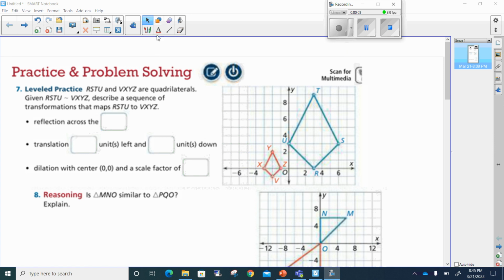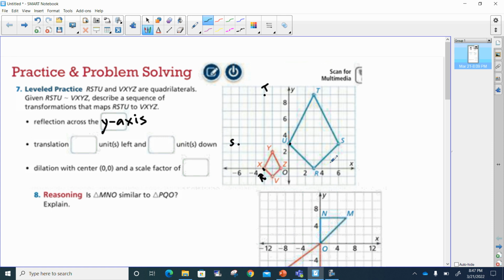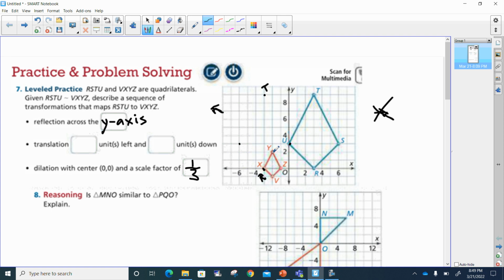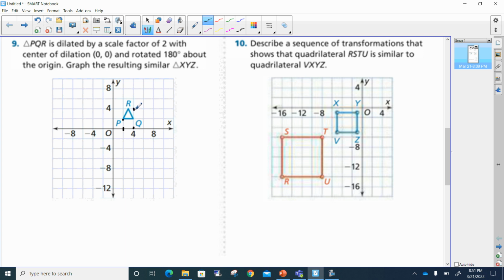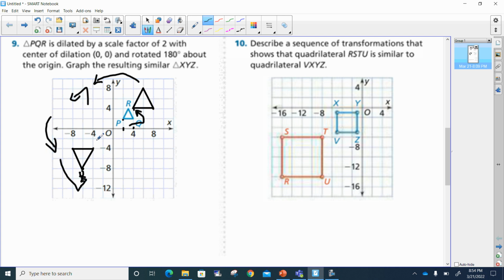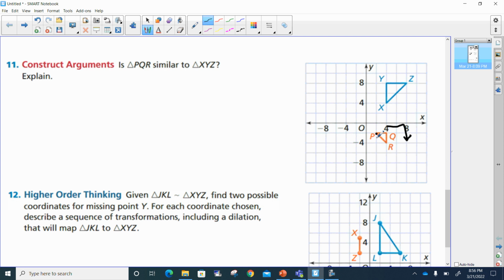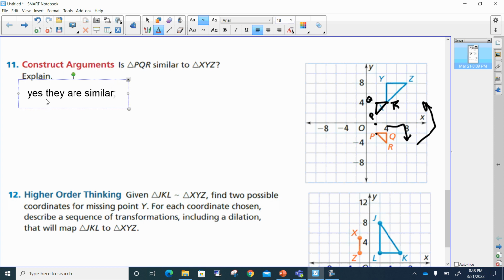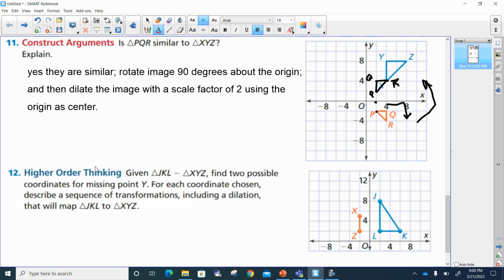hw video for lesson 7 7; understand similar figures